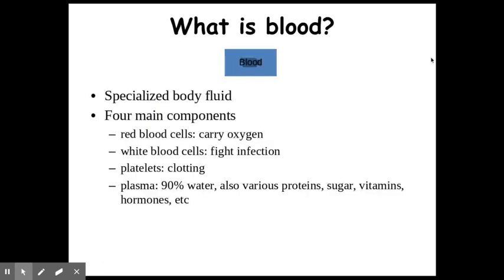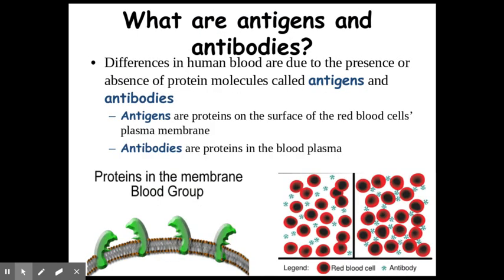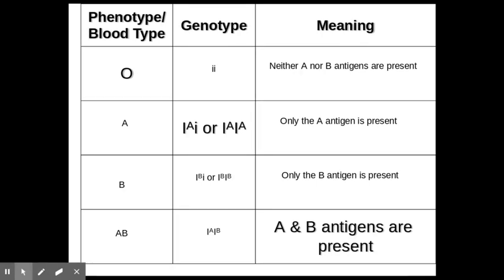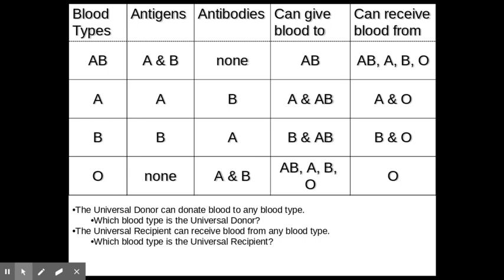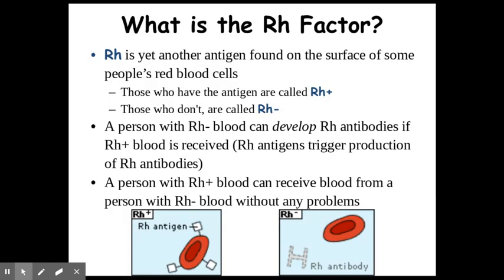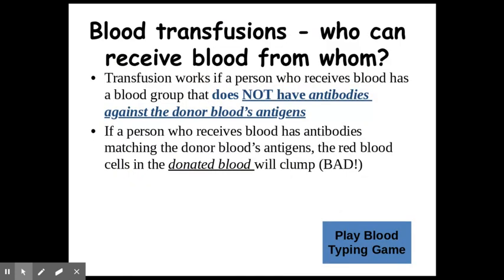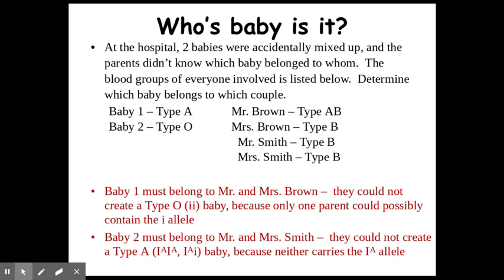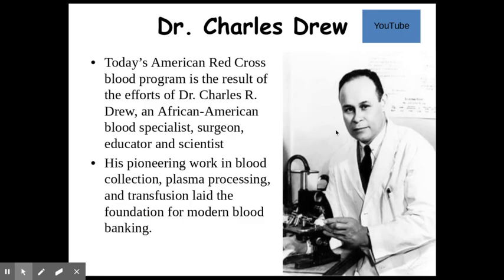Shelton Biology – Wed. 4/29: Blood Types PowerPoint